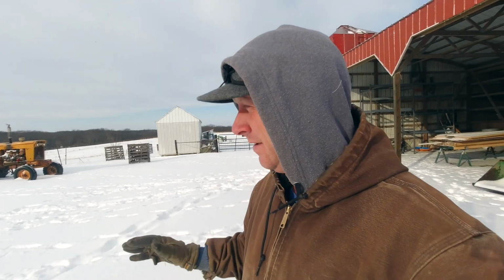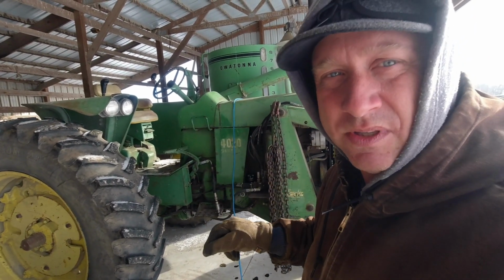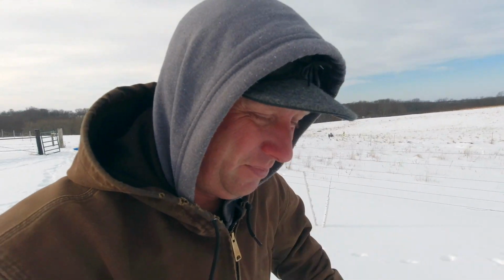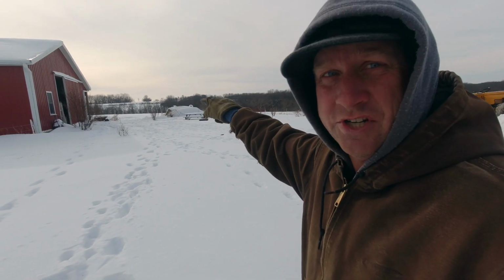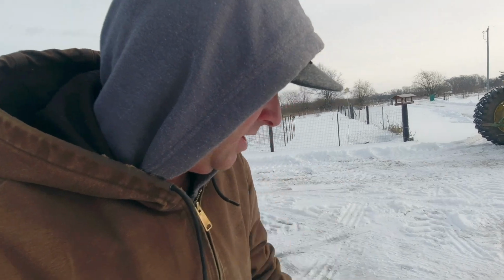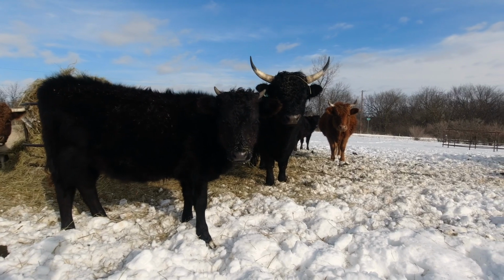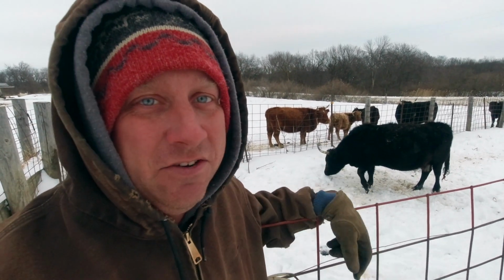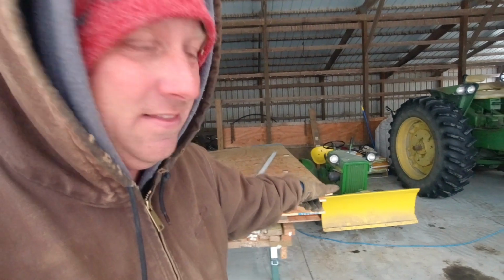Digging Out!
The snow came, and it dropped 7 inches on our farm! Not as bad as it was in some places, but enough that we needed to do a little snow moving :) I take extra time when I'm moving snow in order to make some fun play areas for the kids. Plus, I'll give you a little update on how the livestock are handling the storm aftermath.